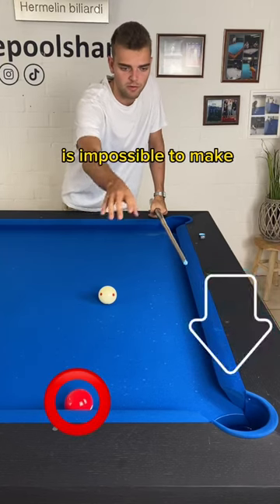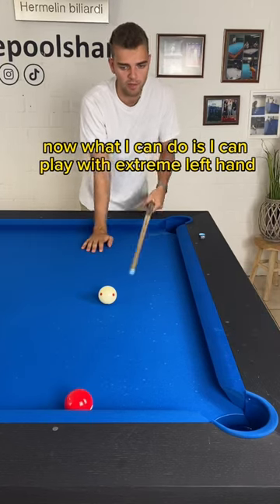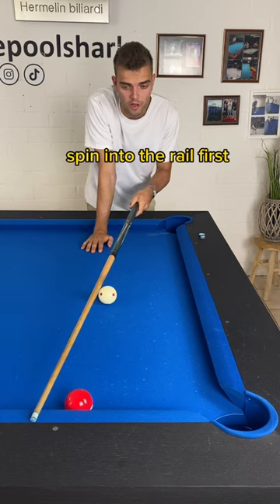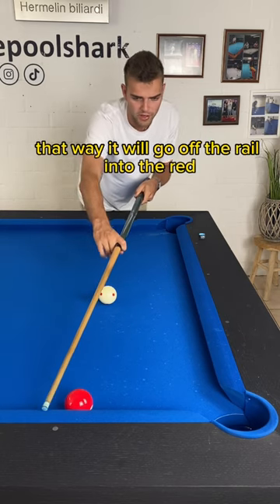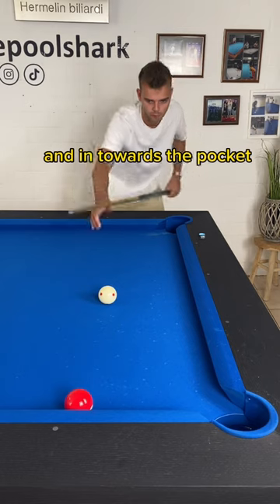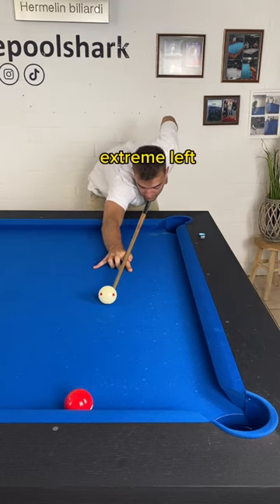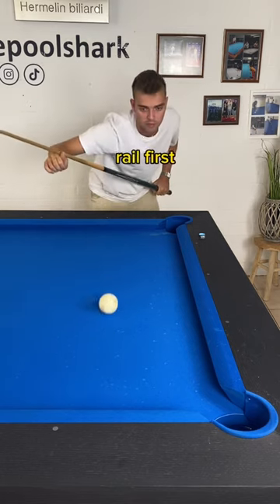Pool lesson: the impossible cutshot explained! HACK ✅